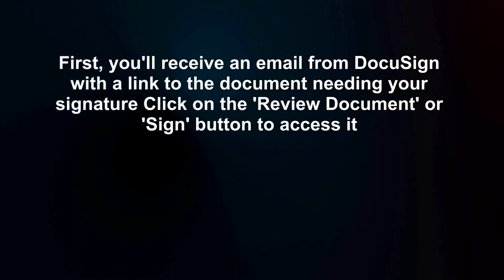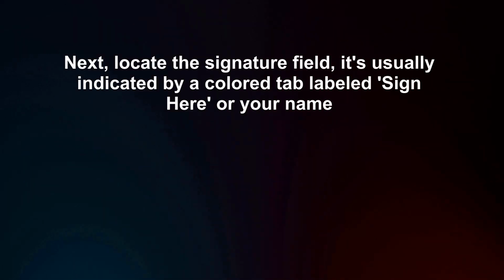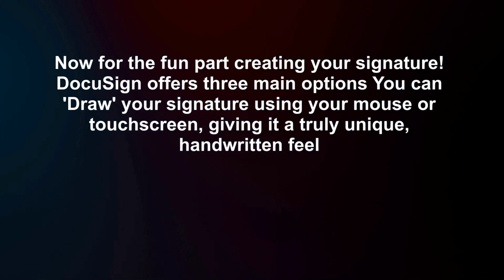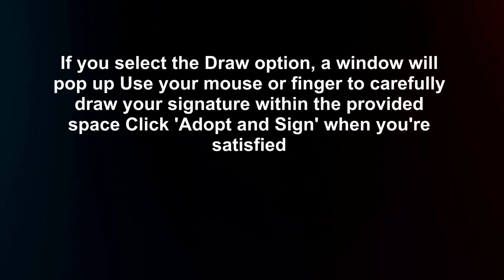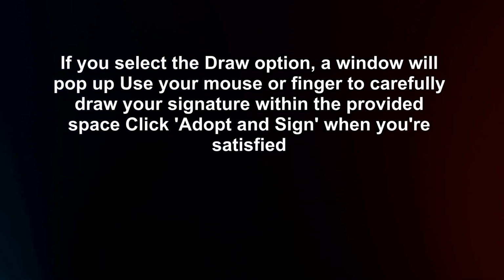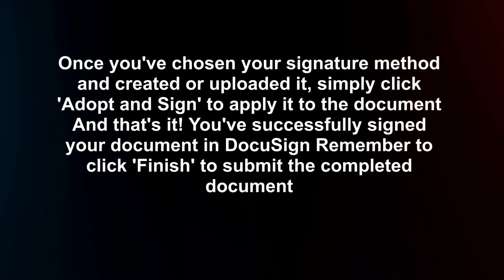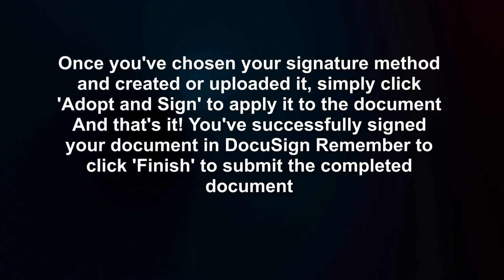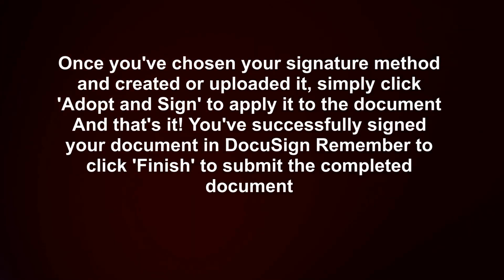How to Do Signature on Docusign - GUIDE!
How to Do Signature on Docusign explains the different methods available for creating and applying a signature within the DocuSign platform. This includes drawing, typing, or uploading a signature image.

00:00 Signing Documents with DocuSign
00:07 Accessing the Document
00:13 Locating the Signature Field
00:17 Signature Options: Draw, Type, Upload
00:22 The Draw Option
00:28 The Type Option
00:33 The Upload Option
00:39 Applying Your Signature and Finishing